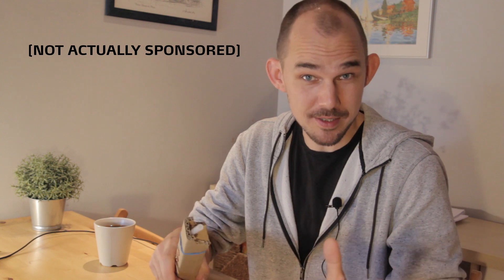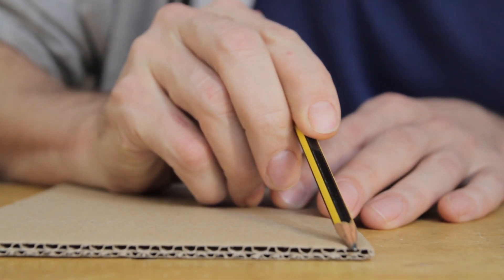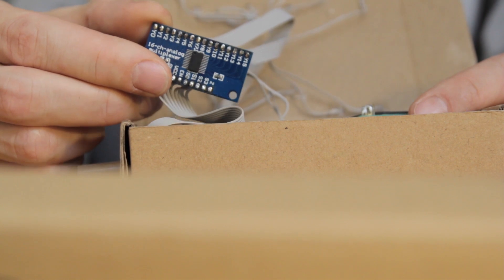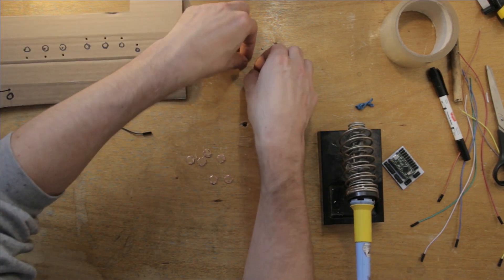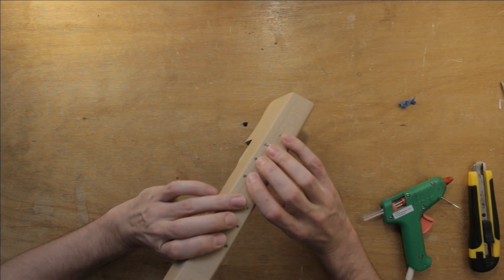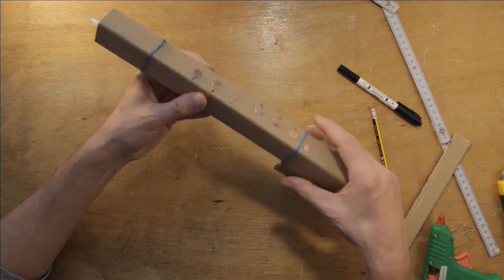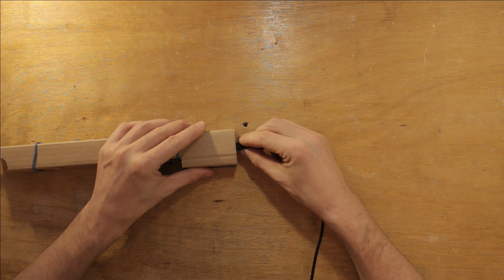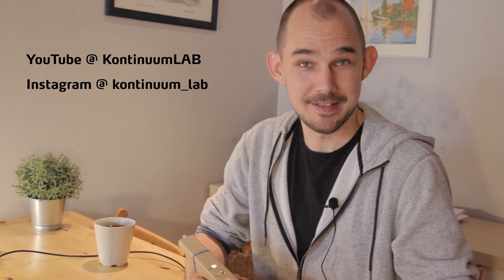KontinuumLAB WORKSHOPS: Recorder MIDI Controller.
In this video tutorial I show you how to make a recorder type MIDI controller from corrugated cardboard and other cheap materials and components. This is one of the instruments featured in my KontinuumLAB workshops, which I'm currently offering to schools and institutions.
Here I take you through the whole process step by step, showing you how I make simple capacitive keys, and a cool DIY breath pressure sensor, as well as helpful techniques for working with corrugated cardboard.
Christmas is coming up, so in this video I use my new recorder prototype to play a couple of seasonal carols. Hope you enjoy ;)